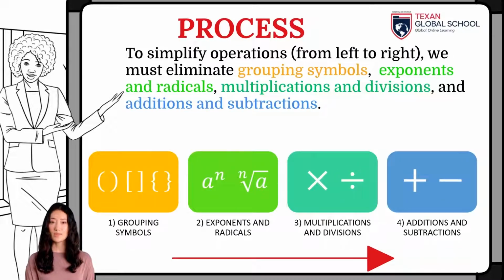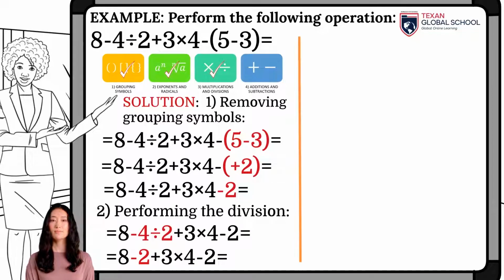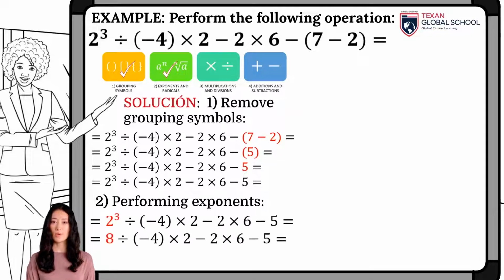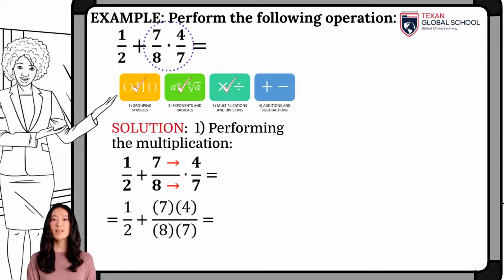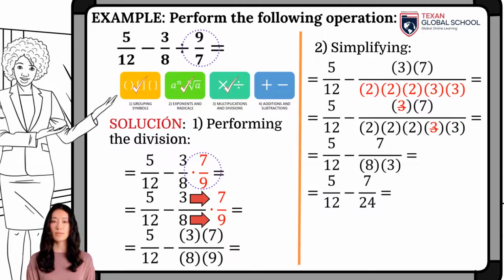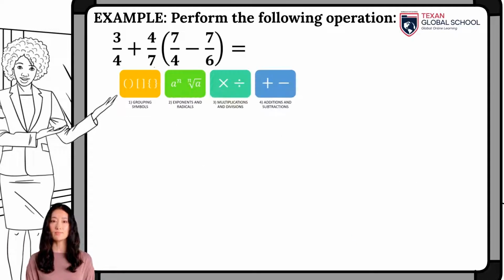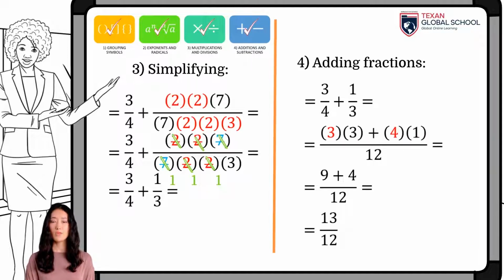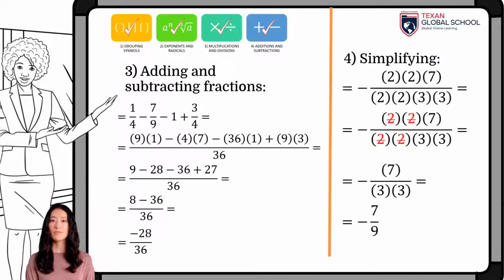Combined Operations | PEMDAS | Arithmetic | Mathematics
The processes to perform combined operations are explained with examples.